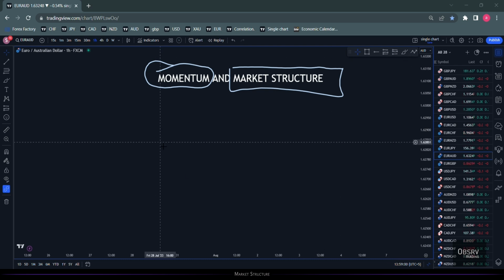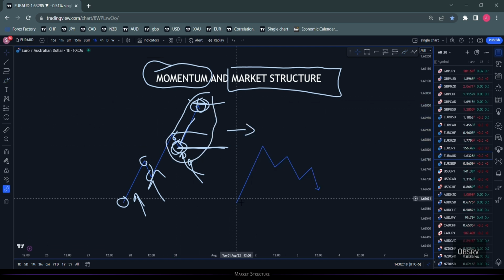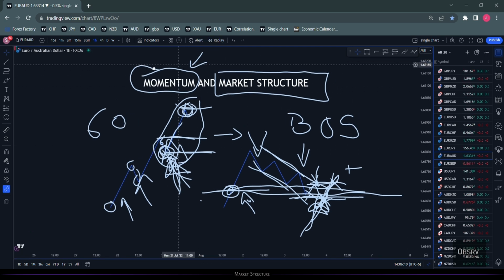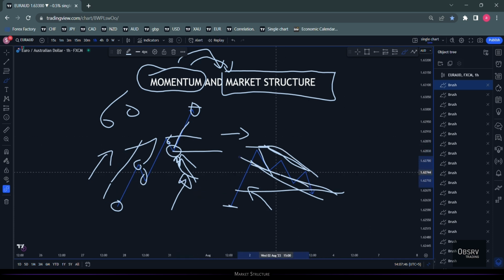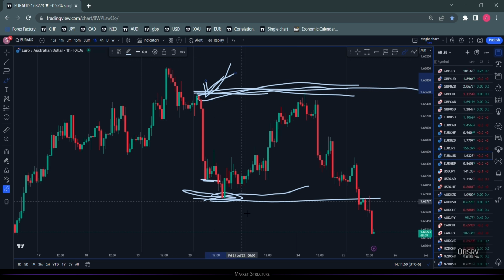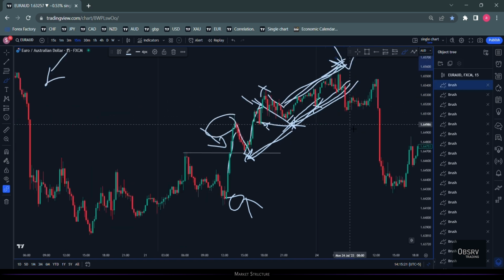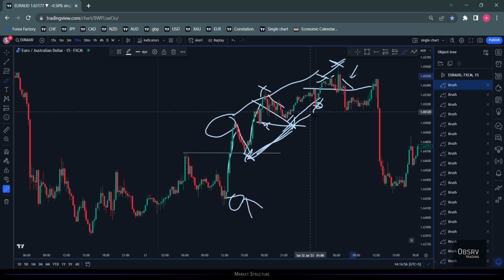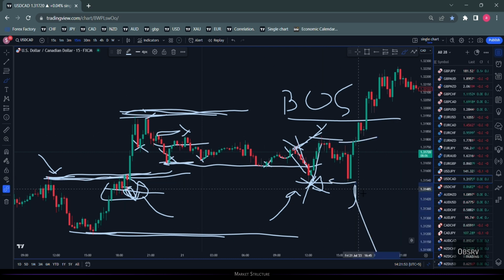1.13 Market Structure – Understanding Break of Structure (BOS) & When to Get Interested in a Trade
*The Trading Blueprint – A Complete Guide to Forex Trading*

Welcome to Lesson 13 - Market Structure: Understanding Break of Structure (BOS) & When to Get Interested in a Trade
This lesson is part of The Trading Blueprint, a free course designed to take you from a beginner to an advanced trader.

• The role of market structure in two key moments – identifying when the pullback has begun and when to start getting interested in a trade.
• The logic behind Break of Structure (BOS) and what it reveals about the bigger players' intentions.
• How using a combination of momentum and market structure can help you to determine if a trend is likely to sustain and refine your trade timing.
• Step-by-step breakdowns on the charts using momentum and market structure.

🔥 *Ready to join our mentorship program?*
For traders looking for coaching, trade insights, and mindset training, we offer mentorship for just £30/month. Join us on Discord for more details.